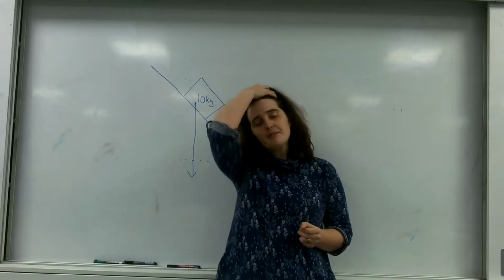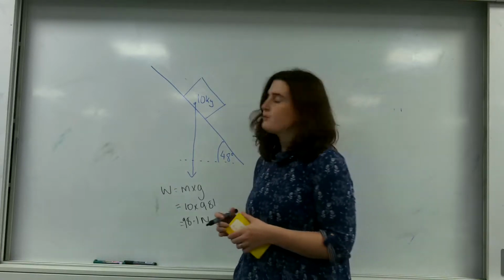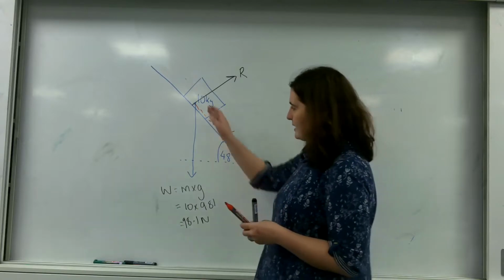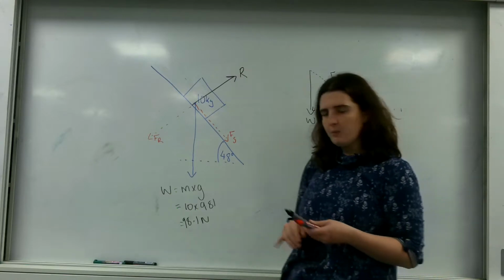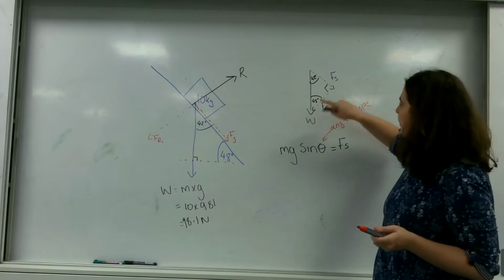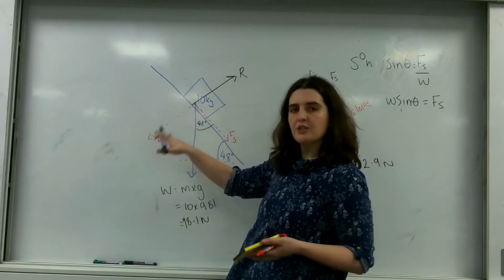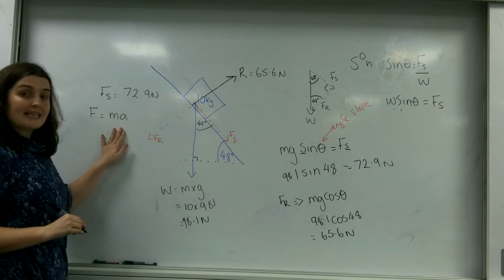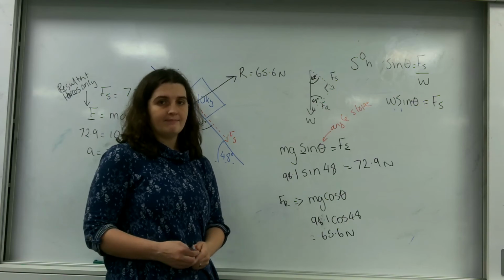Resolving forces on slopes AQA Alevel physics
Resolving forces on slopes